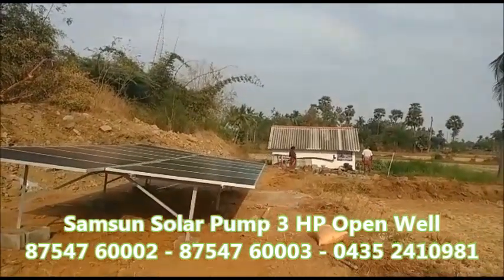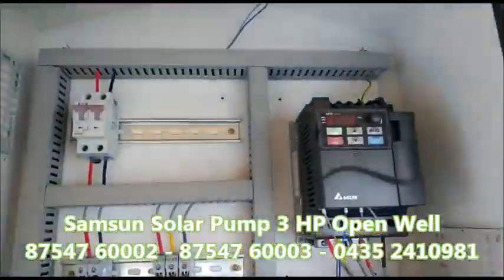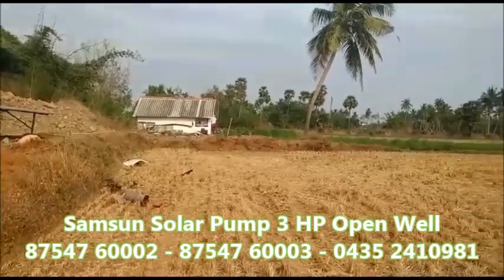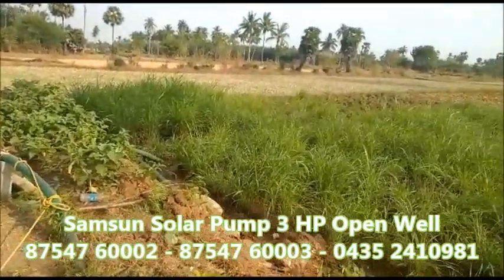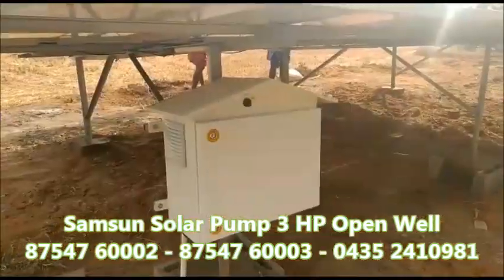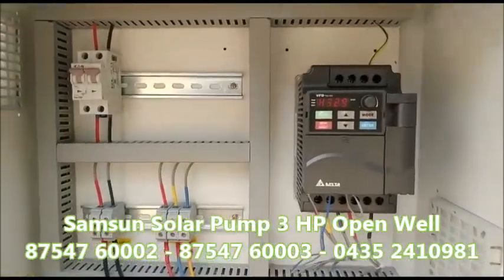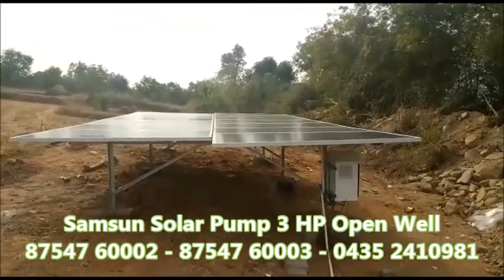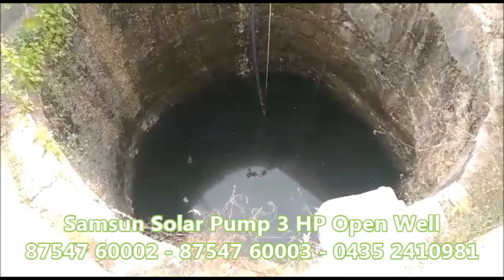Samsun Solar Pump 3 HP Annavasal Pudukottai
Samsun Solar- 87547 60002 , 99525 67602
Samsun Solar Power N Pumps